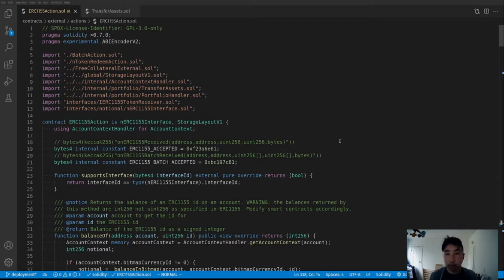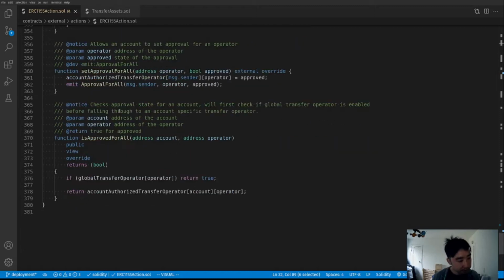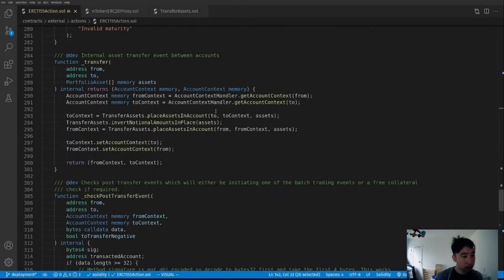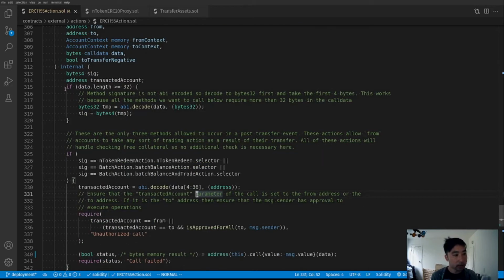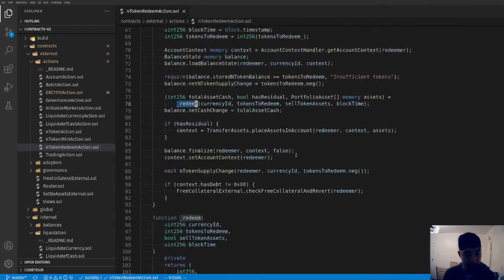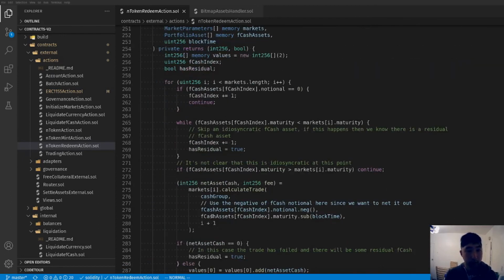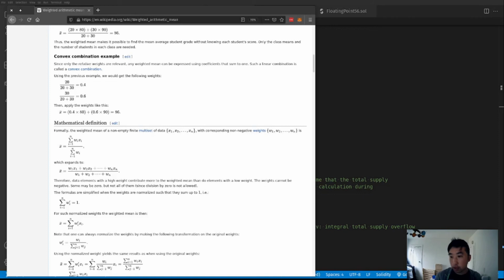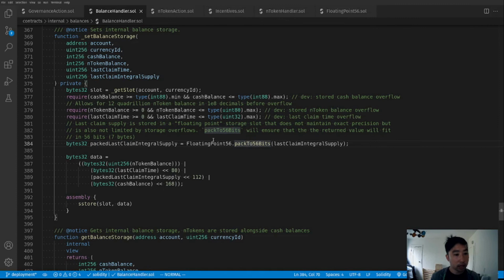Notional Technical Overview Part 6: ERC1155, nToken Redemption and Incentives